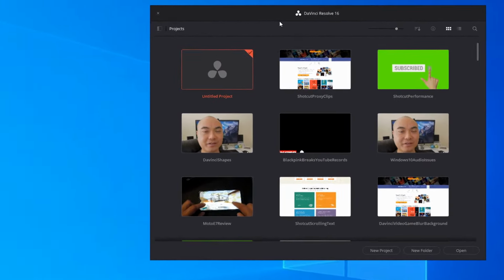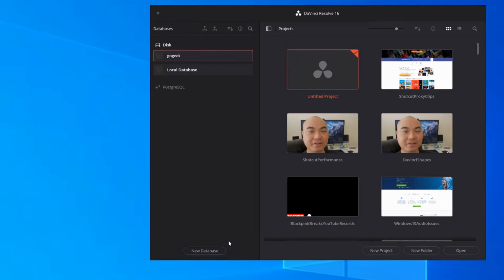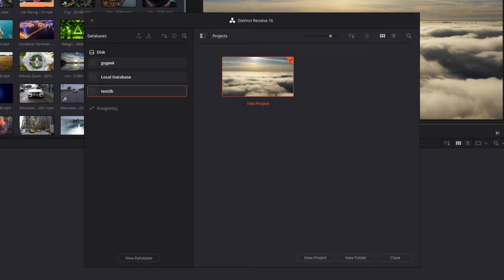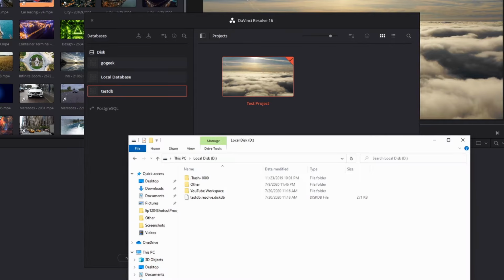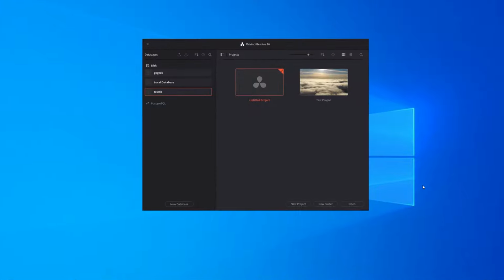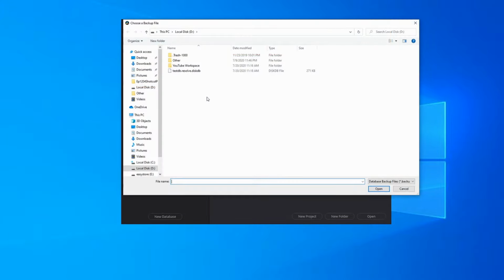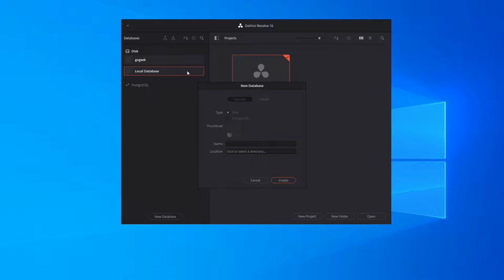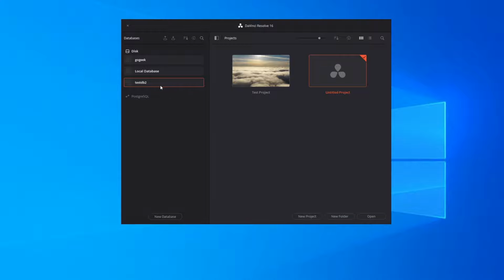Davinci Resolve How To Backup And Restore Davinci Resolve Databases And Projects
See How To Do Backup and Restore For Davinci Resolve Databases Or Projects.